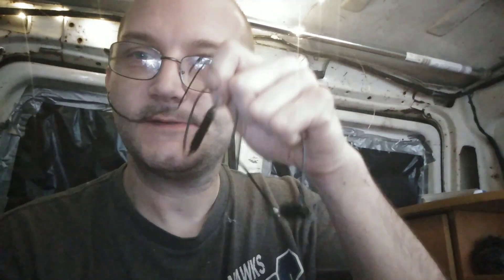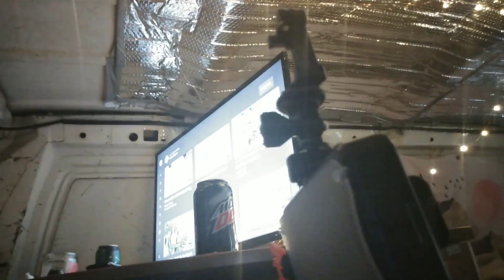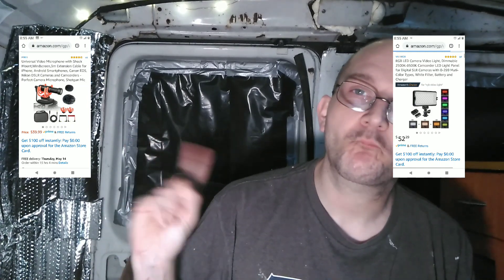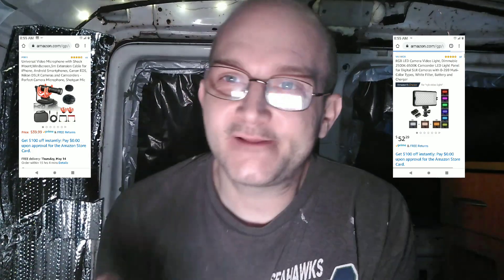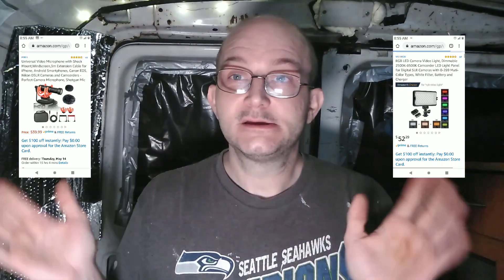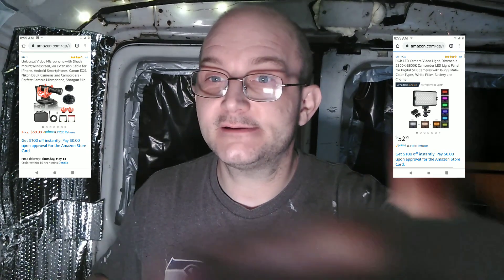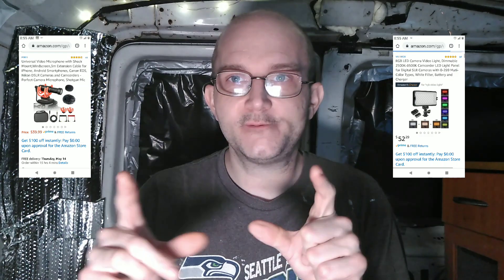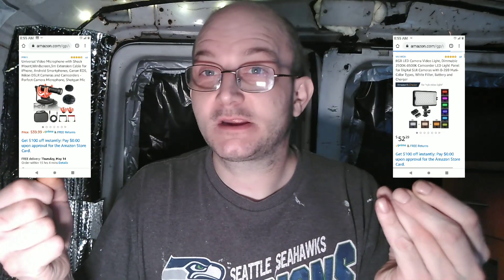Lights and mic I use for filming van life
Stan build parts:

$5.00 each please leave send to instructions in the note
Stickers by Sticker Mule

Channel art by jlparkercreates

If your looking for a graphics for your YouTube channel check out
@jlparkercreates on Instagram